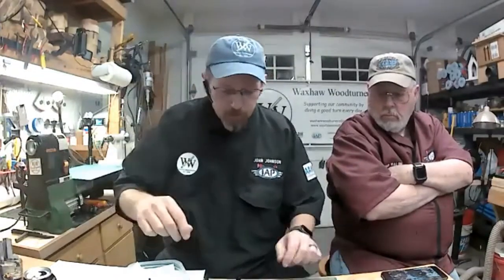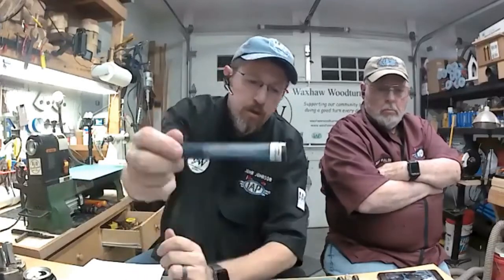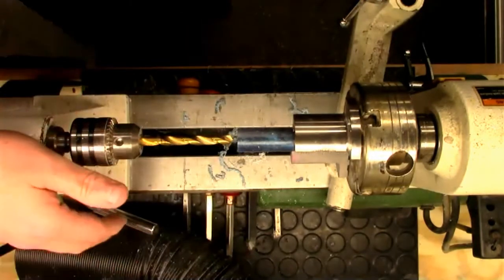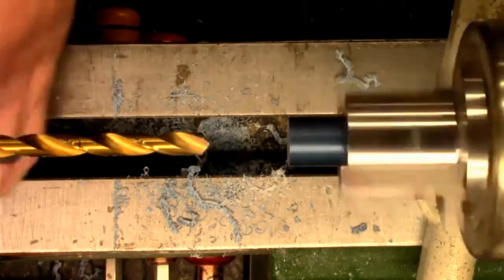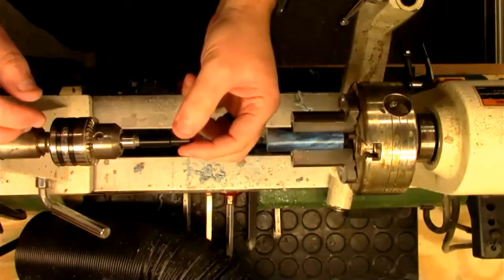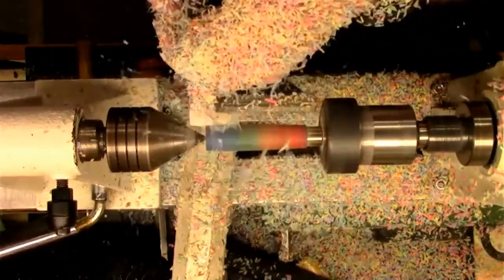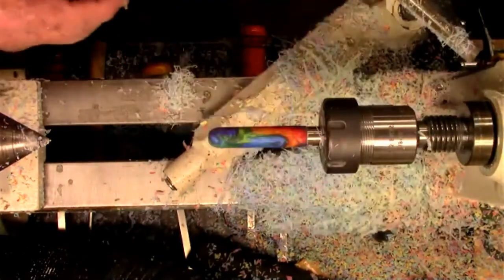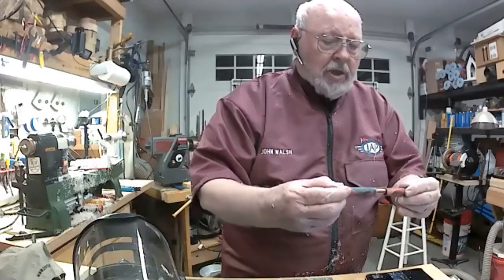Prepping and Turning a Closed End Pen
In this video, which was recorded during a recent IRD Zoom meeting held by the Carolina Piedmont Penturners Group (a Special Interest Group of the Waxhaw Woodturners), John Johnson and John Walsh demonstrated how to prep and turn an Apollo 180 closed end pen with hardware from Bullseye Turning Supply and DiamondCast blanks from McKenzie Penworks.

The Carolina Piedmont Penturners Group (CPPG) is devoted to the making and turning of pens, pencils and similar items as well as the creation of materials (called blanks) for making these items.